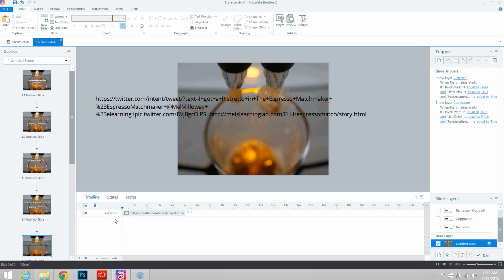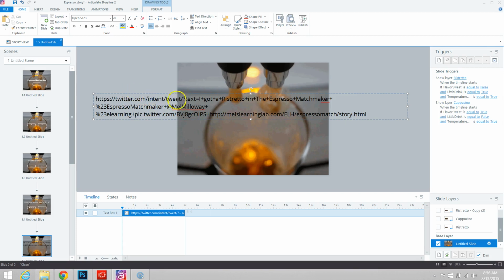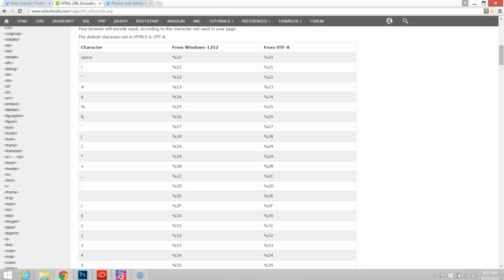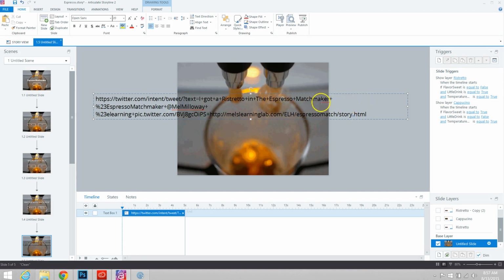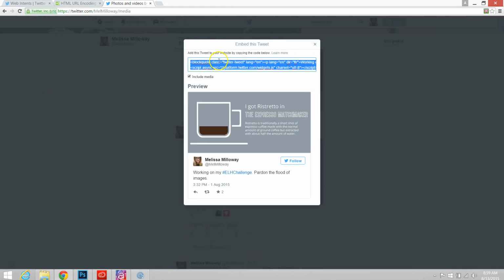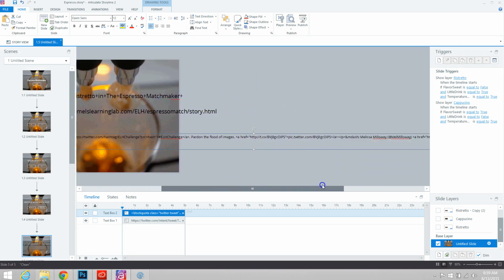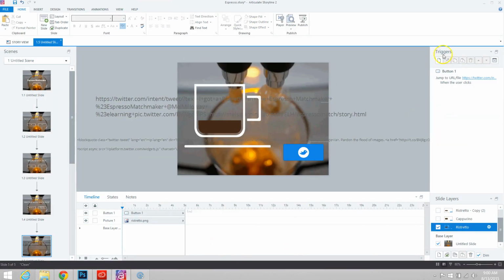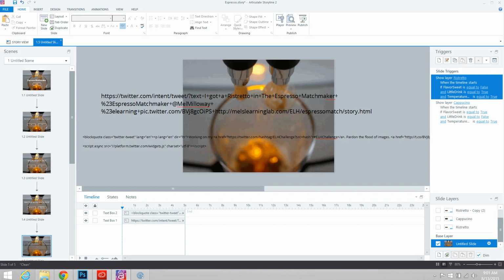Creating Social Sharing Links for Twitter